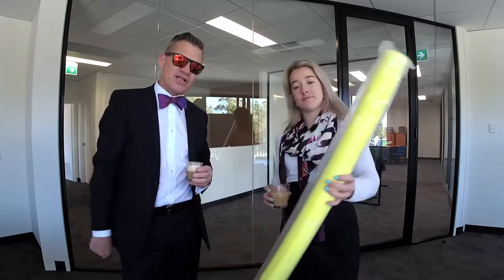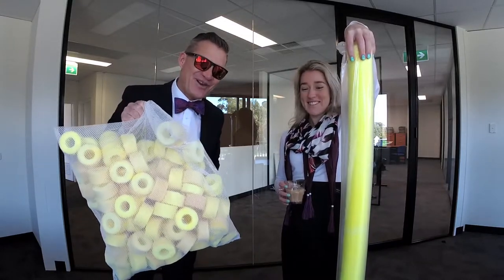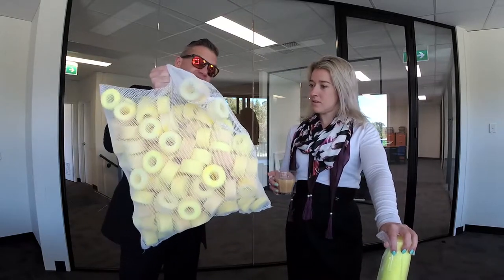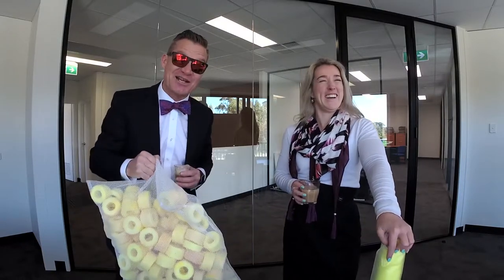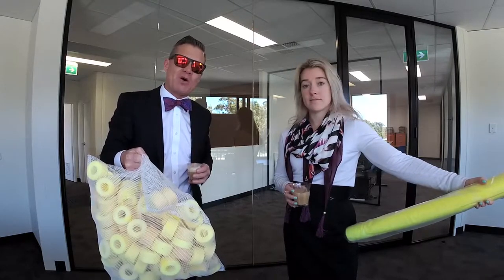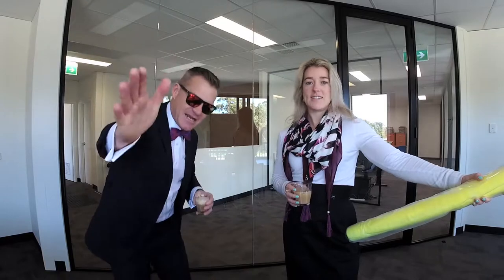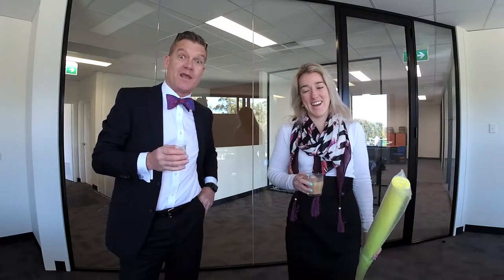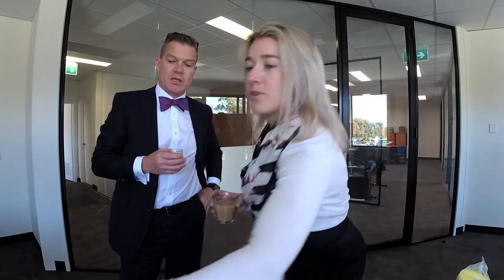BOW TIE FRIDAYS S2E25 - National Bow Tie Day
The house of OLEOLOGY is celebrating all fashion associated with Bow Ties. Watch our latest episode to find out why! The OLEOLOGY A-Team is also travelling to Adelaide for the International Clean Up 2019 Conference and would love to see you there. Say "Hi" or find out what groundbreaking results are happening with our PFAS treatment removal to non-detectable levels and no sludge to remove but a safe dry waste.

Australia's Leading Water Treatment Technology with the feature show every week "Bow Tie Fridays".
Join us every Friday for a new episode where Co-Hosts Chris & Saasha keep up to date with the latest Bow Tie Fashion, Industry News and Water Treatment Technology by OLEOLOGY.